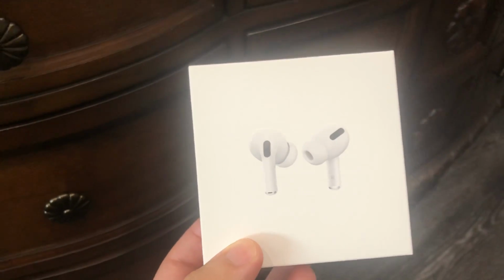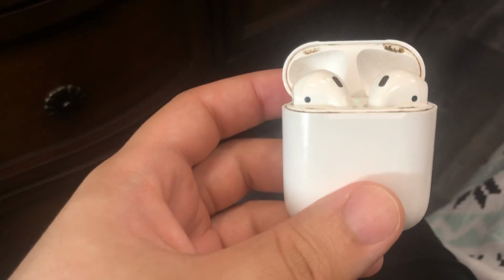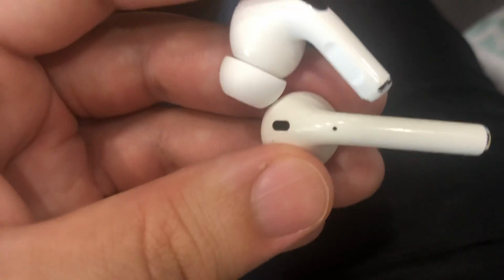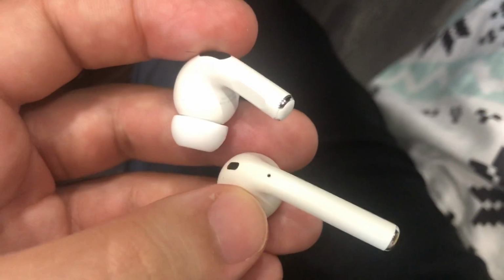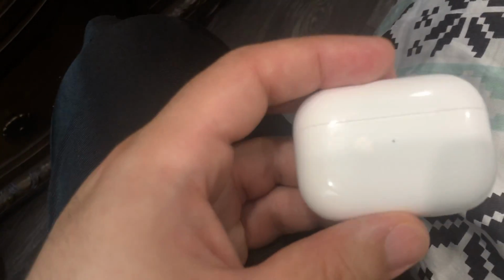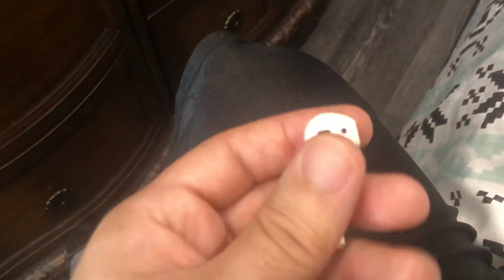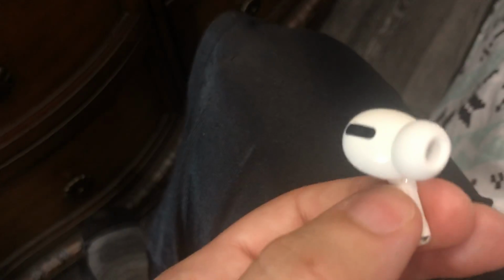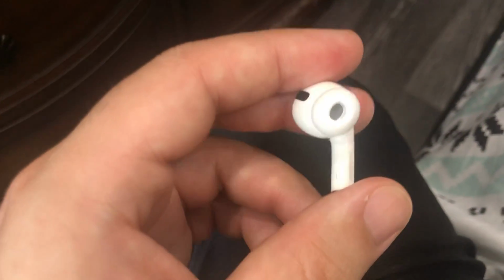Air pod pro review